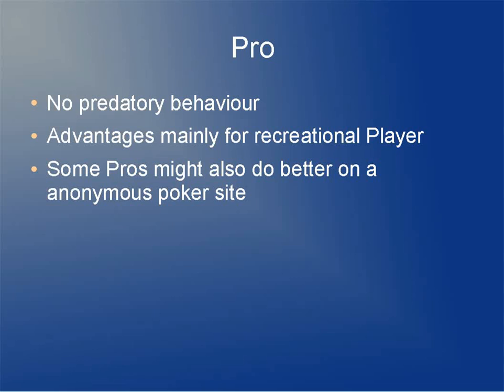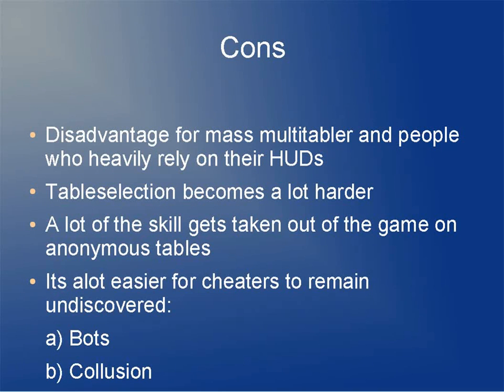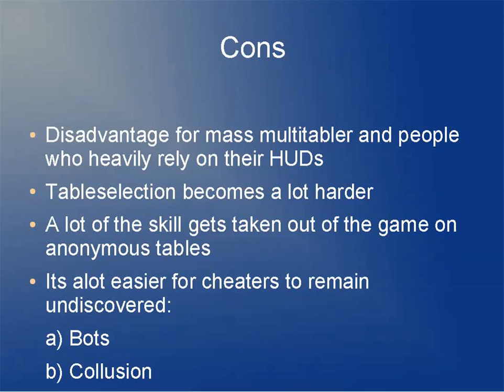evaluation of anonymous tables in Online Poker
In this video i will give my evaluation and recommandations about anonymous poker.

BTC
3LxRMXPdTEhJkTA73G5G18Fvhsn7cyzxd1

ETH
0x2D289d8141887b3E0425A032F16d5EEA69f97499

LTC
MRjM3x6yWDjkamKqiJ6rDEhPjFMZ6KHGSG

ERC20 Token
0x2D289d8141887b3E0425A032F16d5EEA69f97499